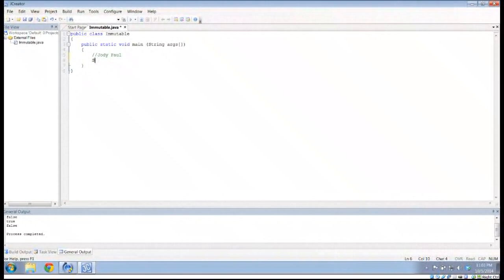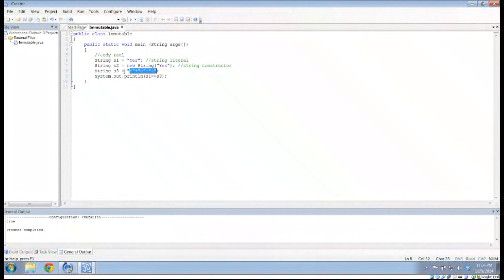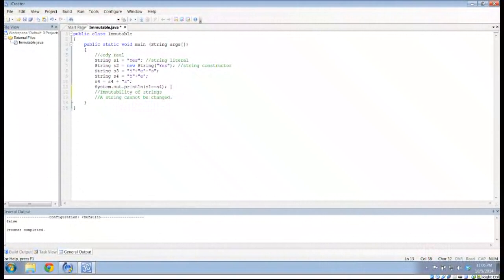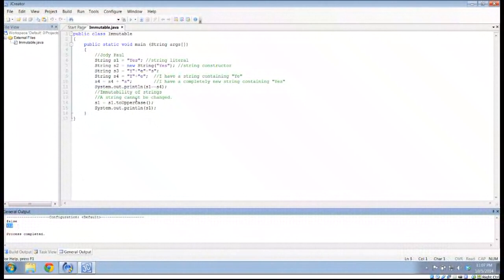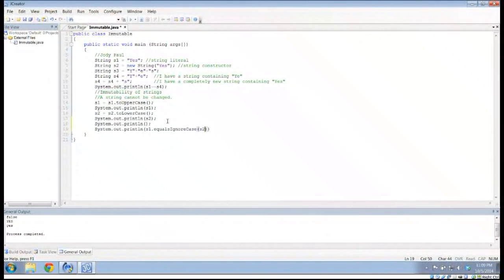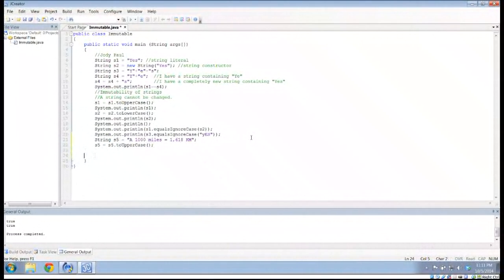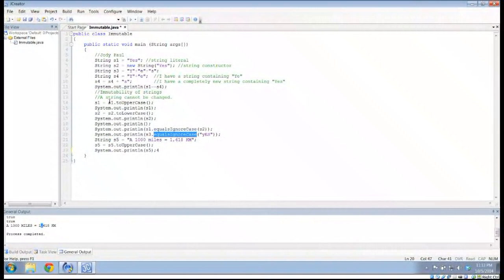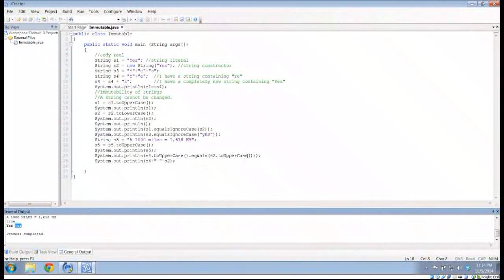Computer Science AP - More Strings - Immutable, toUpperCase, toLowerCase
In this video, we discuss the immutability of strings, and how to use toUpperCase, toLowerCase, and equalsIgnoreCase with strings.